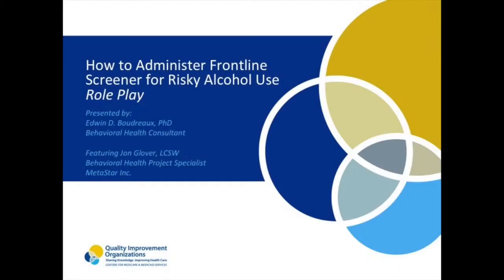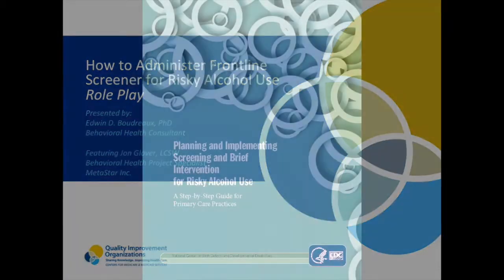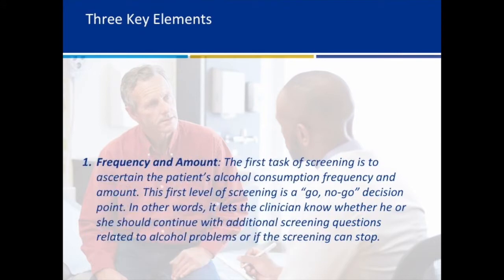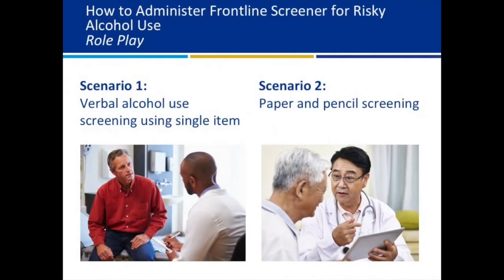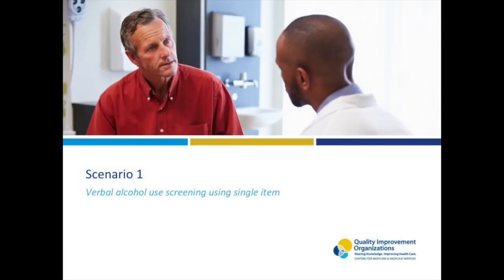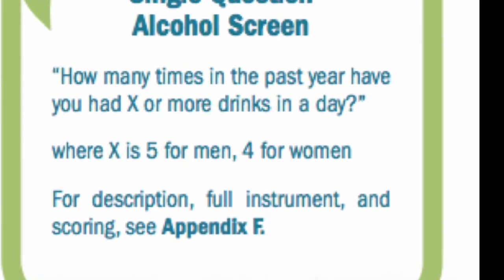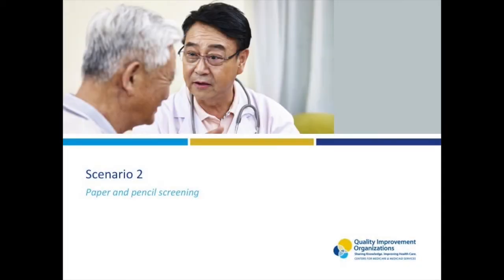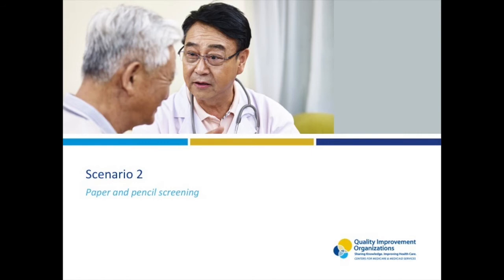How to Administer Frontline Screener for Risky Alcohol Use Role Play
During this short role-play video, we’ll review two common scenarios for administering a screener for risky alcohol use.